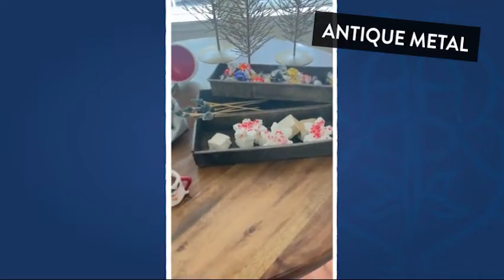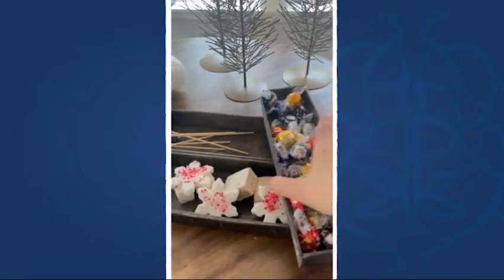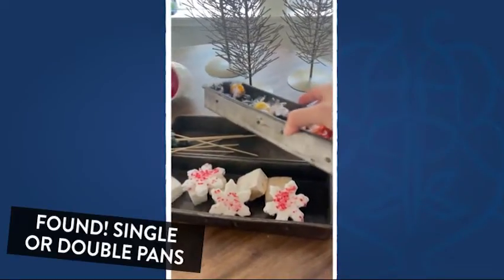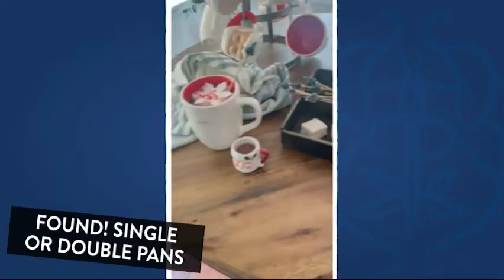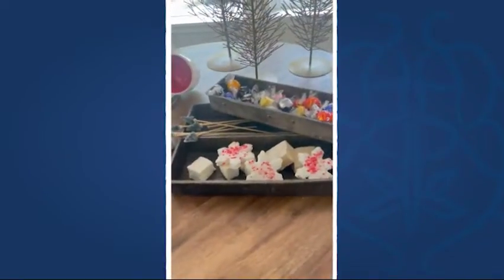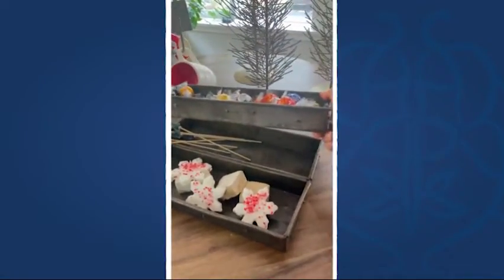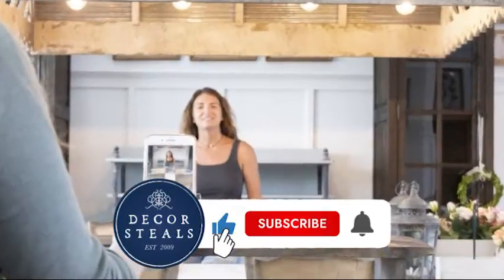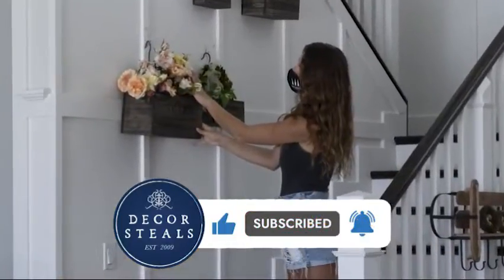Decor Steals' Antique metal bread baking pan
00:00 Intro
00:13 Product features
00:16 Product use
00:32 Thank you

Our FOUND Antique Bread Pans are more of a simple farmhouse accent piece rather than an overbearing one, you know? These authentic antiques come with so much history and charm, they will effortlessly add so much character to your space! These bread baking pans were once used for baking bread but now you can use them for sooo many other things!

Thank you to our friend @jagcagdesign for the great video!